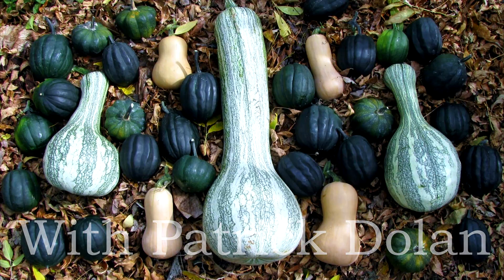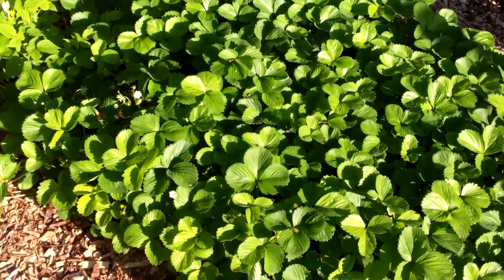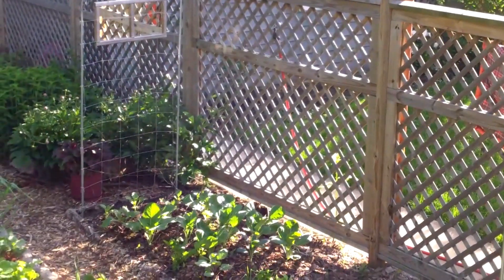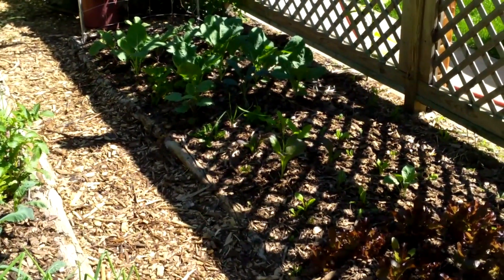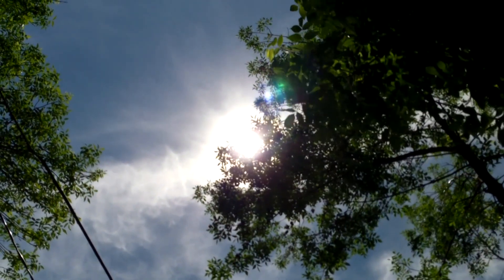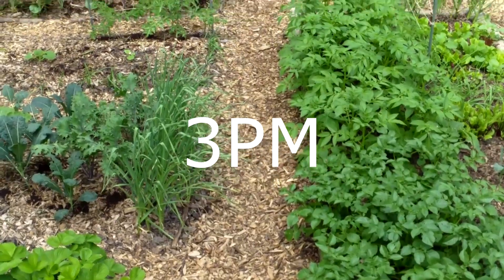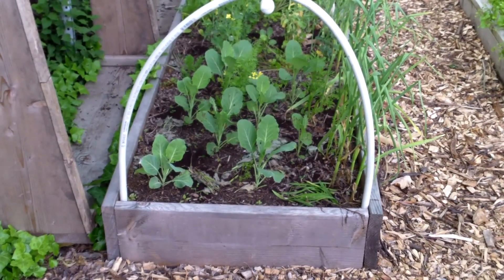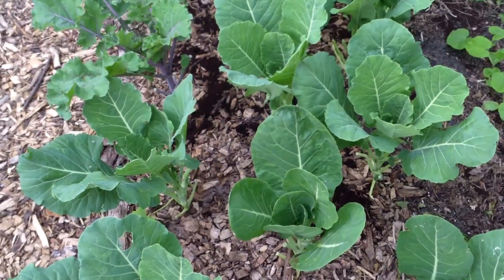My Biggest Gardening Challenge? Not Enough Sun. What's Yours?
My biggest gardening challenge has been getting enough sun. Even after cutting down over a dozen trees, much of my yard is shady. In this video, I monitor my garden to see how much sun it's getting, and which areas of the garden get the most (and least) sun.